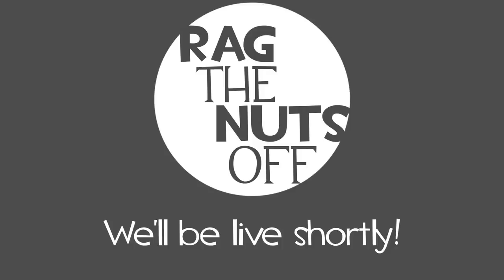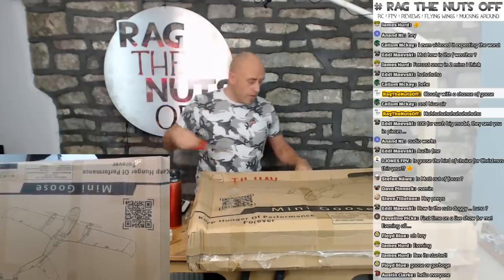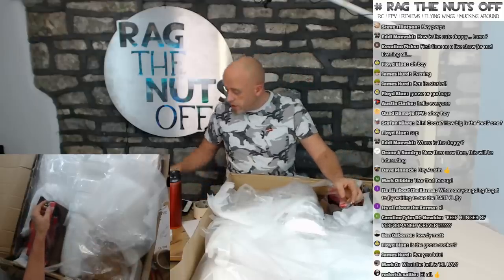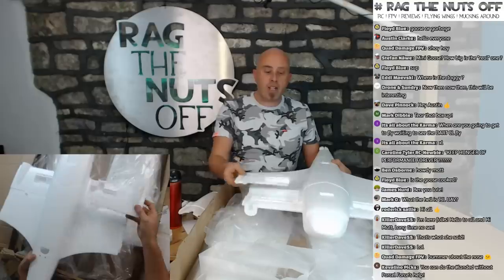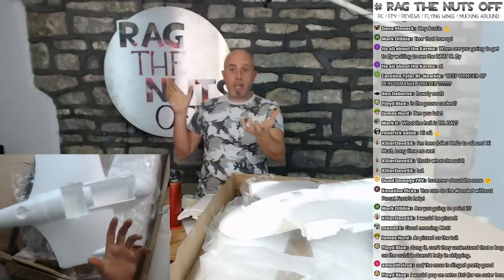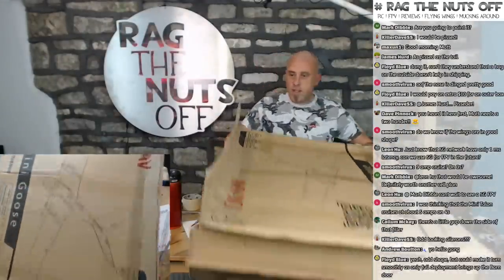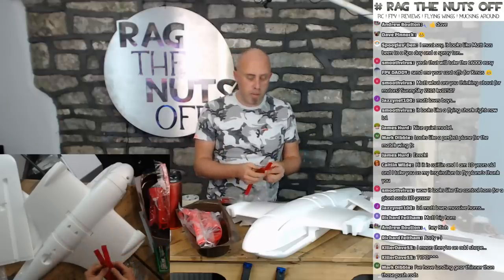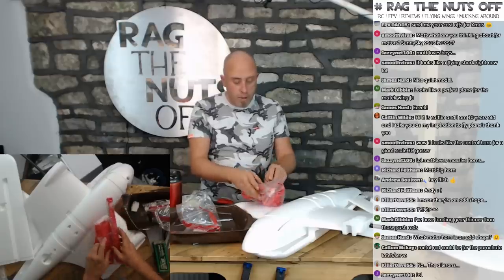Will it be Snow or a Goose? - XUAV Snow Goose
It's arrived, but are we going to be having snow or a goose this Christmas? The XUAV Snow Goose arrived today, but that box & packaging is not looking good at all. We'll find out how bad it is live! See you shortly, Matt

Matt